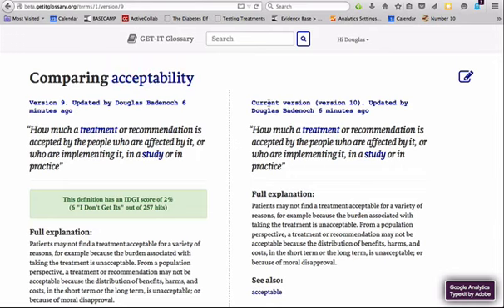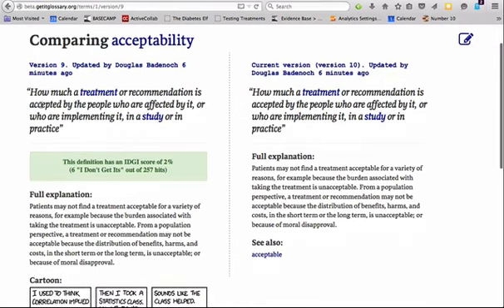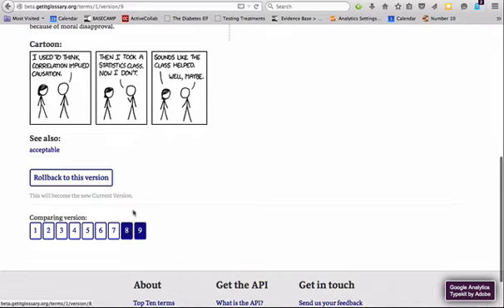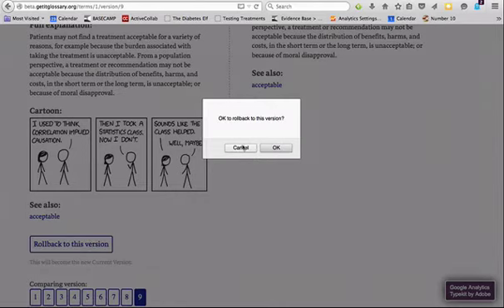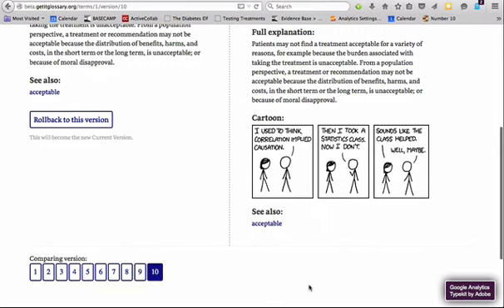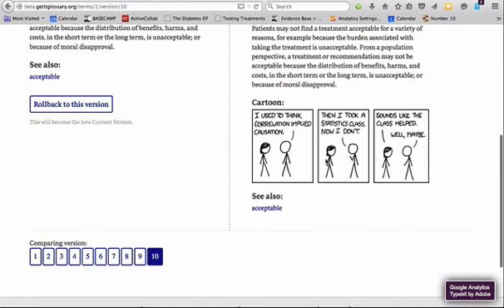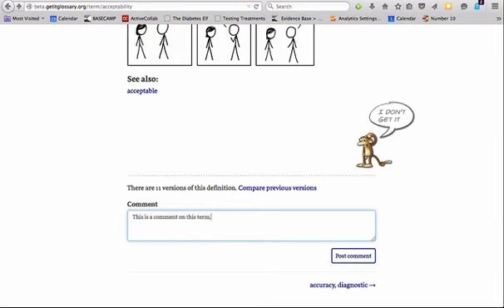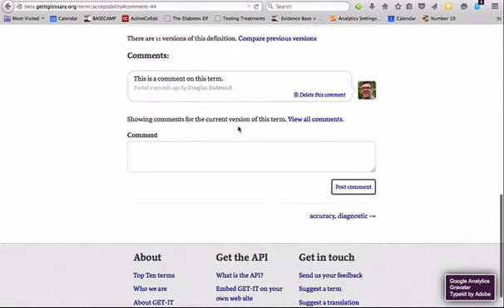GETIT 101.03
Using the version control, rollback and comments features on the GETIT CMS.